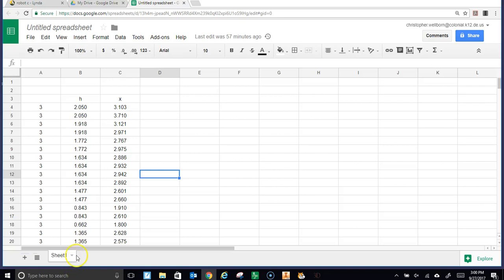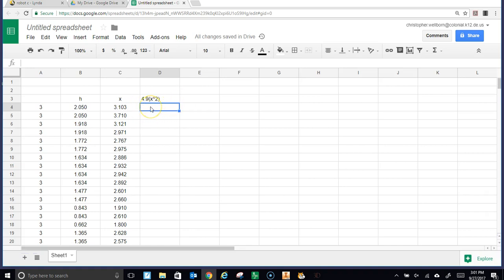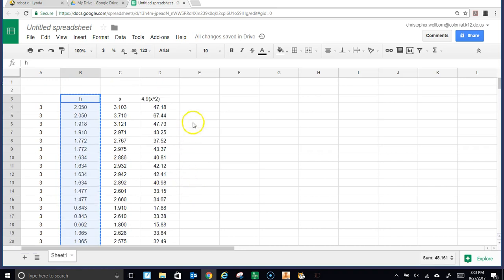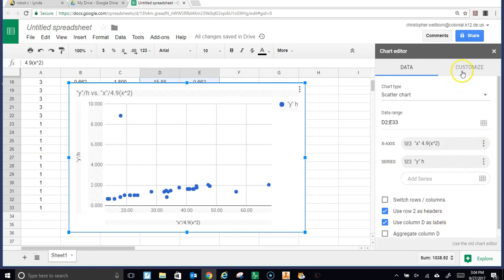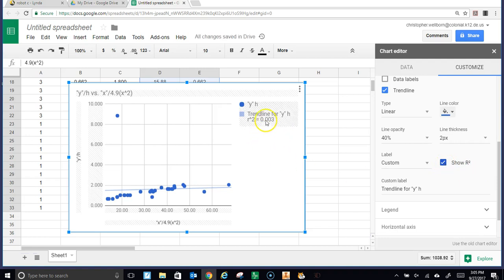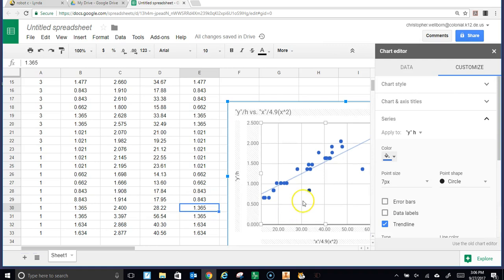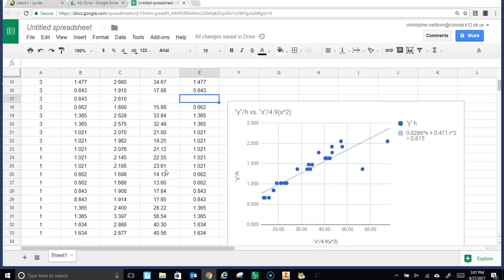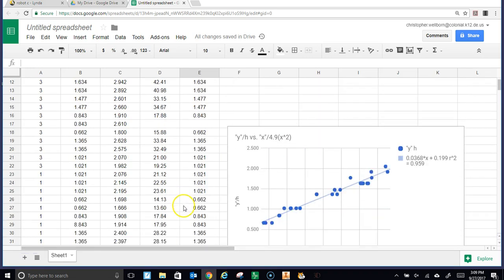Projectile Motion Trendline Demo